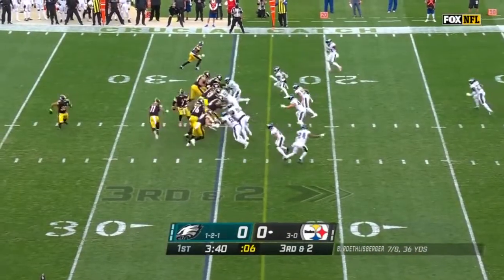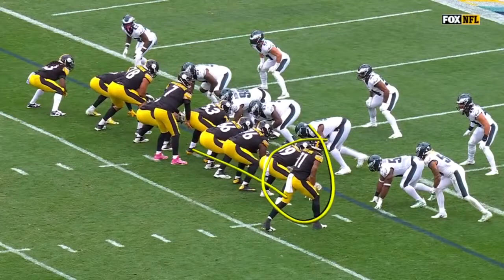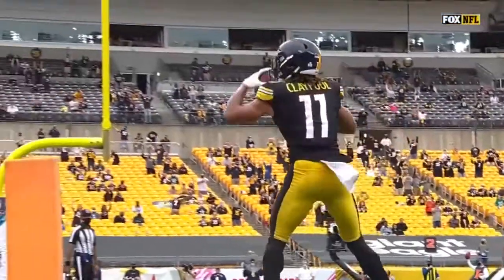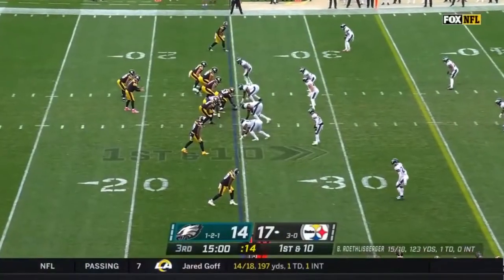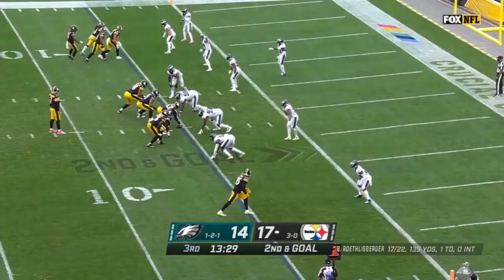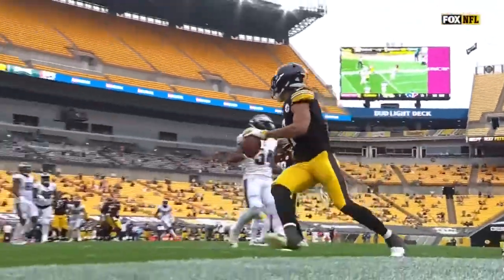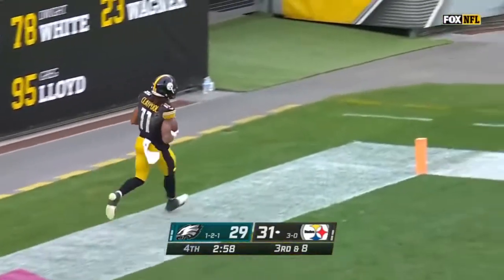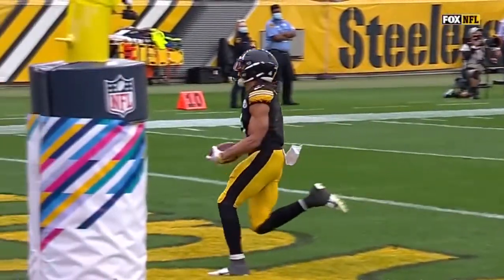The Game That Made Chase Claypool Famous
Here is the game that made Chase Claypool Famous!